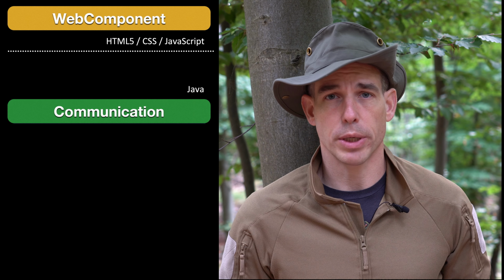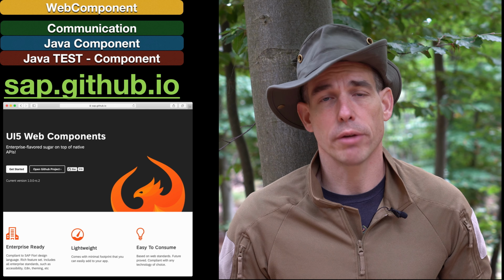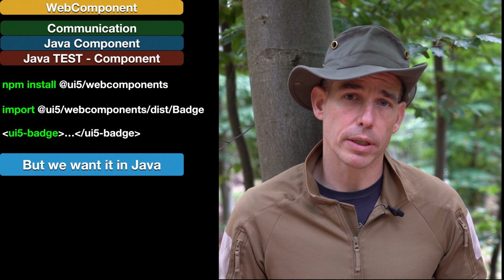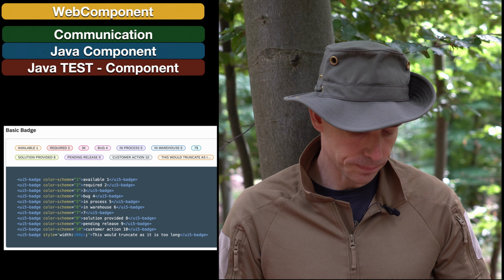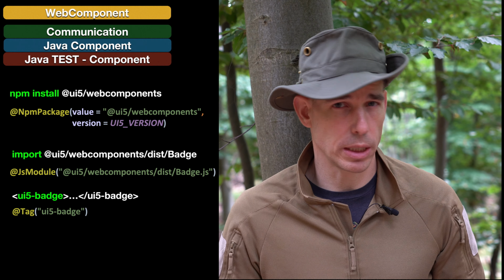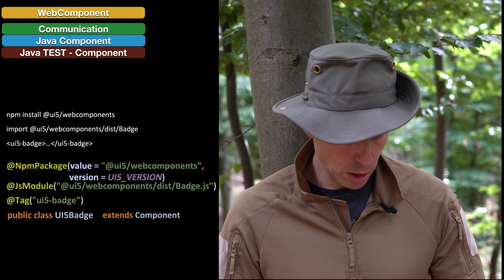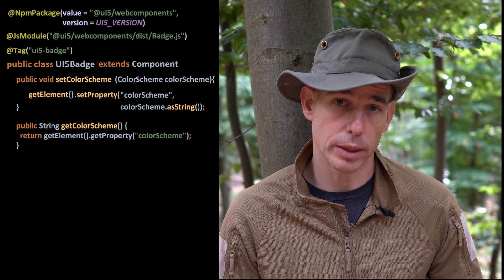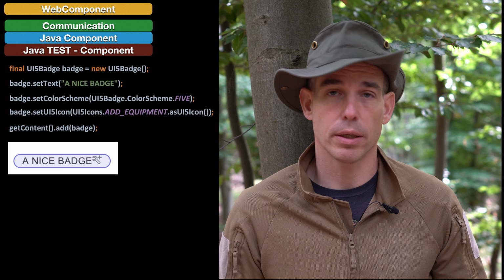WebDev - WebComponents for Java Devs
In this video, I will show you how to map client-side WebComponents to server-side Java classes. This approach allows you to combine the advantages of both worlds, and as a Java developer, you feel at home again. The solution I'm showing is based on the OpenSource Framework @Vaadin and explains how to use the internal API. Even if it is an internal interface, it is very stable and has remained compatible for years. As always, I also recorded this video in English and made it available on my other YouTube channel. The following part (URL) deals with the testability of such web applications. Here I show an approach to test complete web applications with JUnit5. As always, I am happy to receive a "thumbs up" and please leave me your subscription.

Cheers Sven

With this newsletter, you have access to the slides of my videos, and you are one of the first to be informed about my new videos, articles and blog posts. You will also always receive the latest information about where and when I will shortly give online lectures, meetups and free webinars so that you can secure a place for yourself.